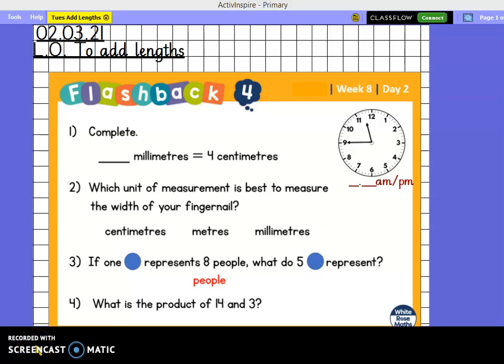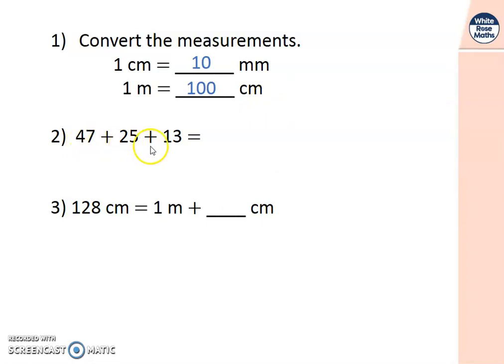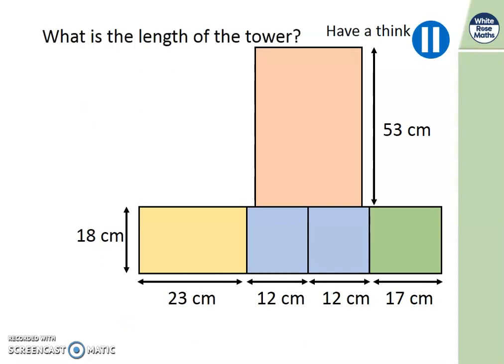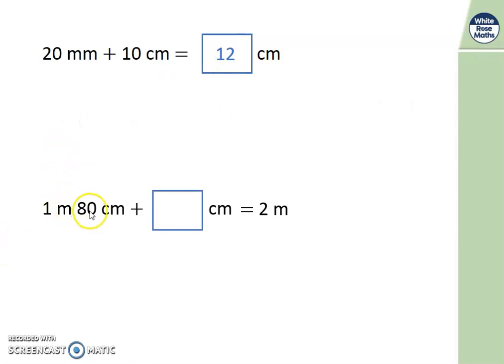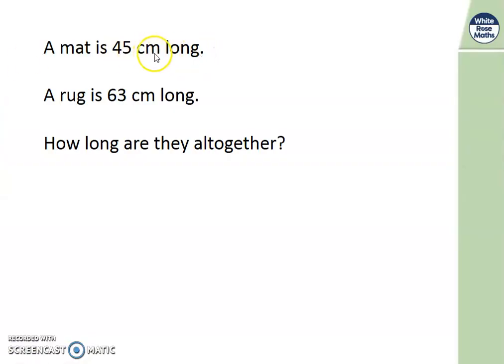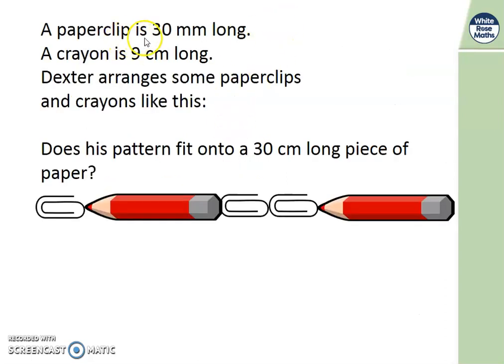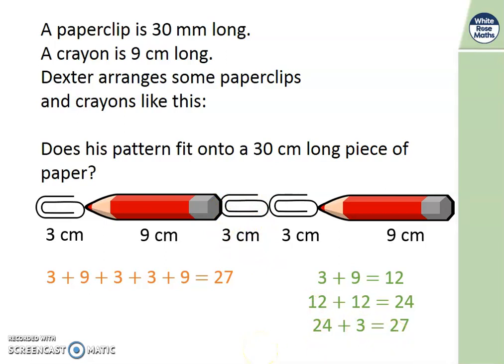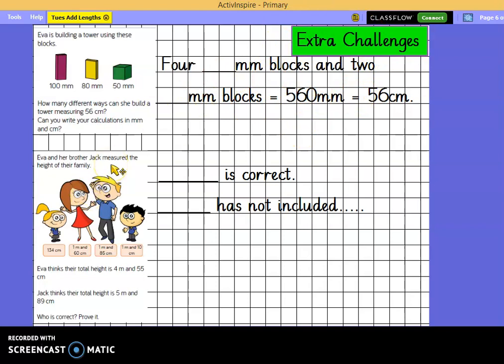Y5 Maths GREEN Group Tuesday 2nd March 2021 Add Lengths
Here is a video to help guide you in your maths today. Follow it and do the maths along with the video. Pause it and replay any time you need to. We are going to add lengths. Make it as practical as you can with equipment at home, or draw it carefully on spare paper or into your book. Following the work in your home learning pack, record your work neatly, as shown, in your maths book, following the work from White Rose Maths.